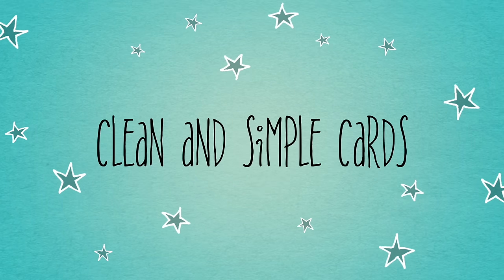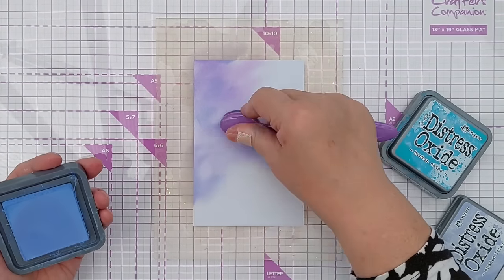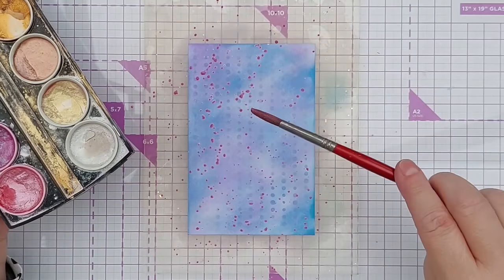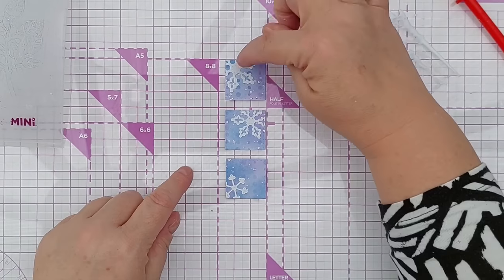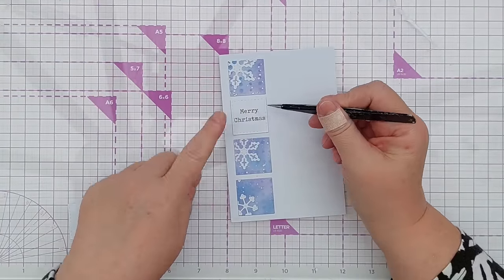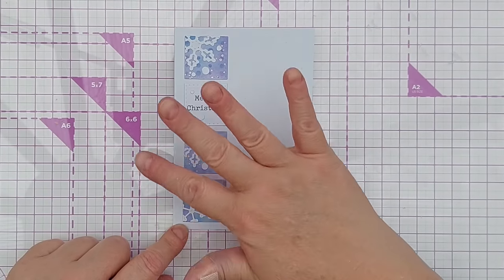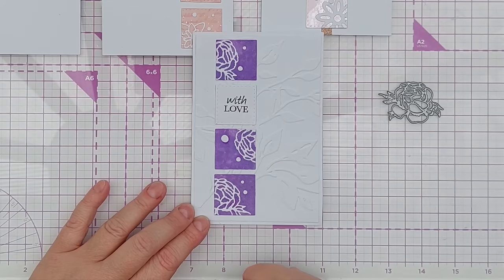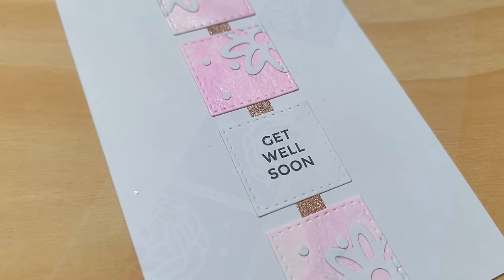Get a Head-Start on CHRISTMAS plus Non-Christmas Clean and Simple Card Ideas! [2024/168]